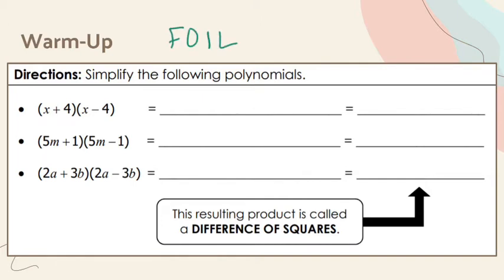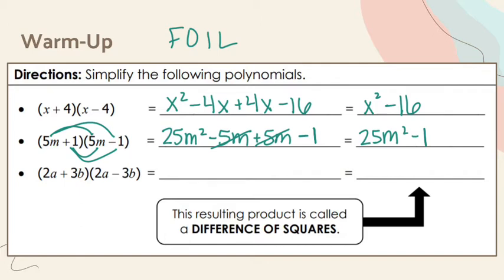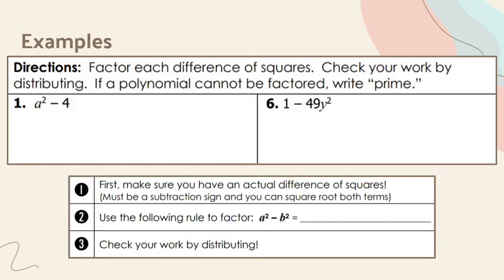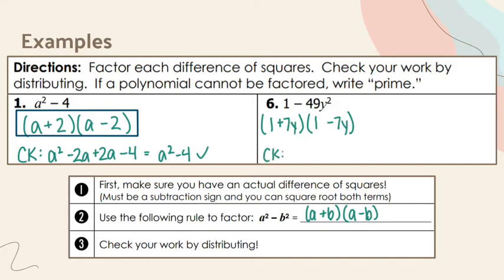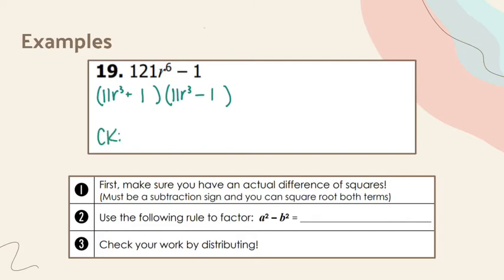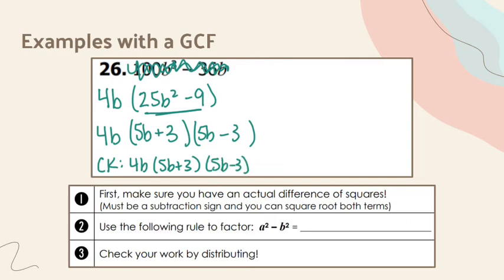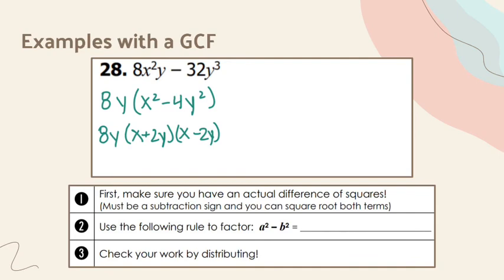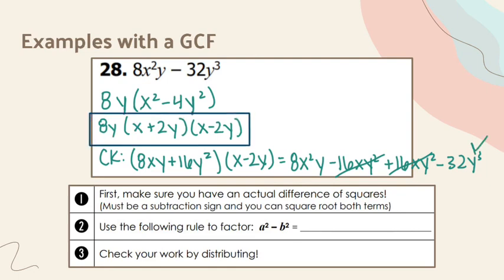Factoring - Difference of Squares